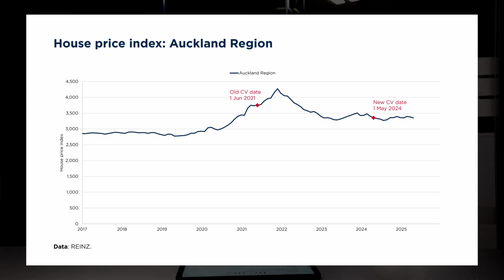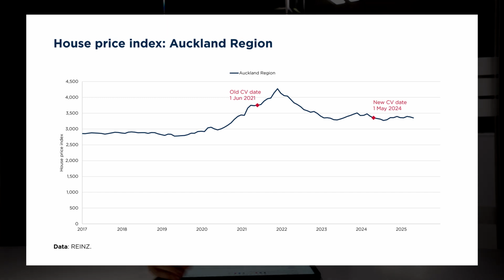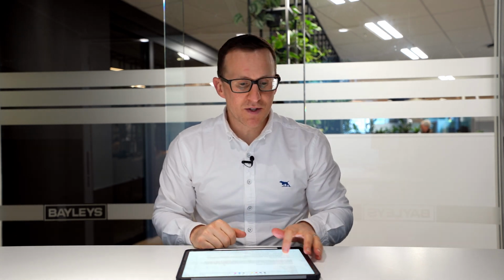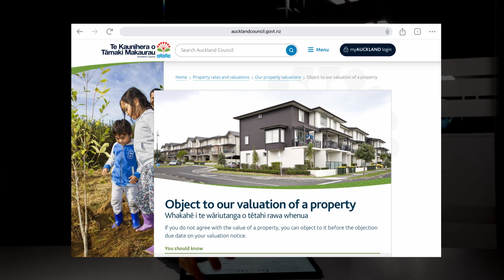Rating revaluation: new CVs for the Auckland region | Bayleys | 10 June 2025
Chris Farhi provides a briefing on the new CVs for the Auckland region, including:
- How to find your new CV.
- Useful background.
- Objection process if you disagree with the new CV.

@bayleys real estate, @bayleys commercial

Bayleys Insights & Data
(property market research and property consulting / advisory services):